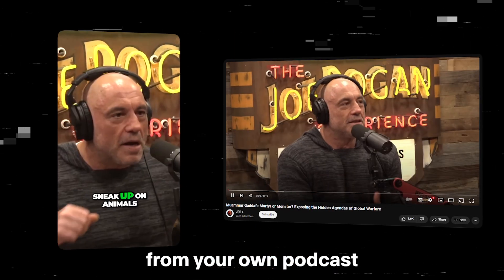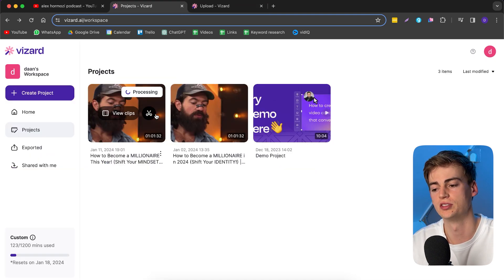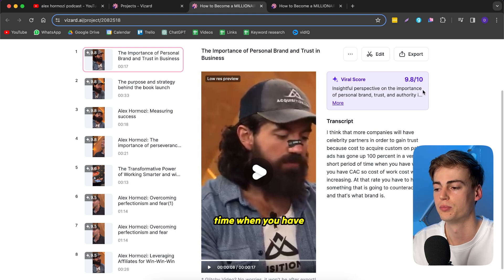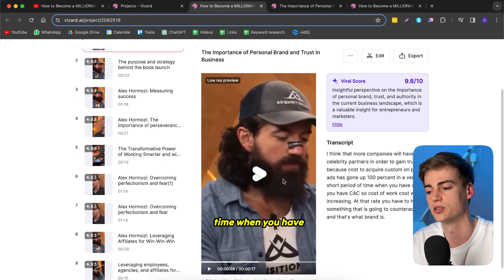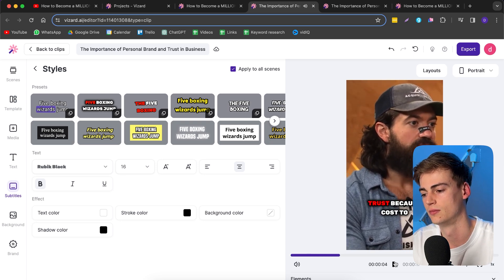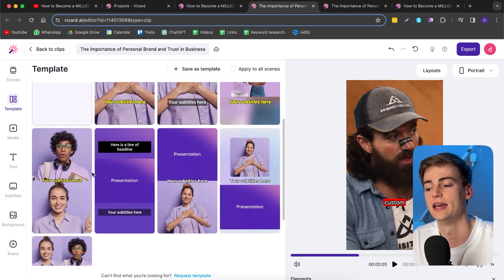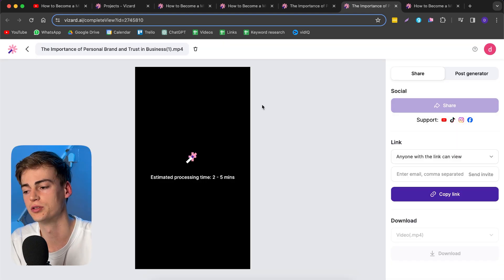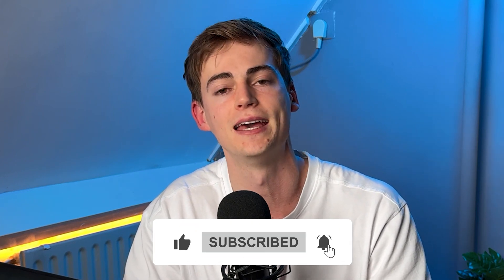How To make Podcast Shorts with AI | Vizard AI Tutorial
If you got a podcast and you want to learn how to make youtube shorts with Ai then this video is for you! In this video I demonstrate how to use vizard.ai to create podcast shorts. With this tool you can generate clips easily from your podcast.

With the help of ai you can now generate a ton of different shorts from your video with the press of a button.